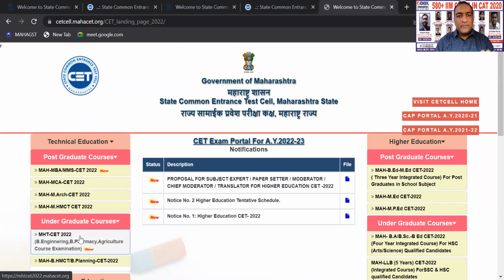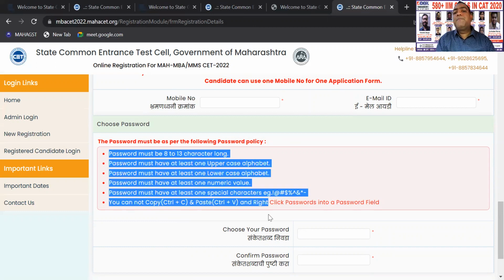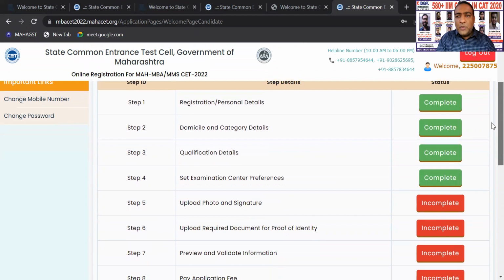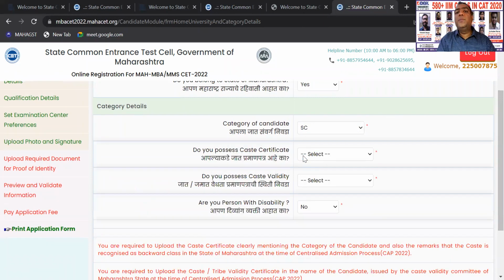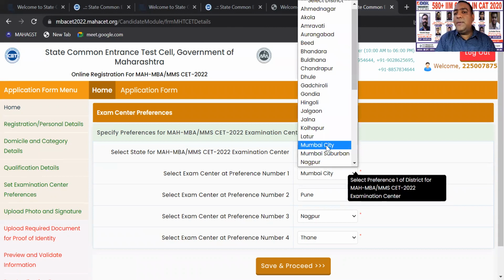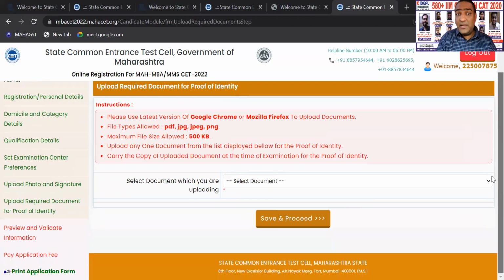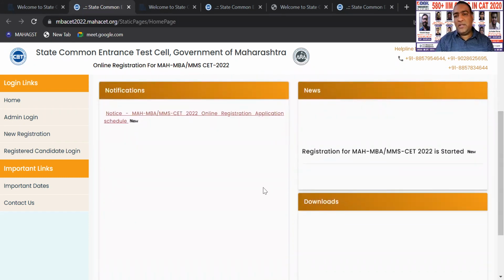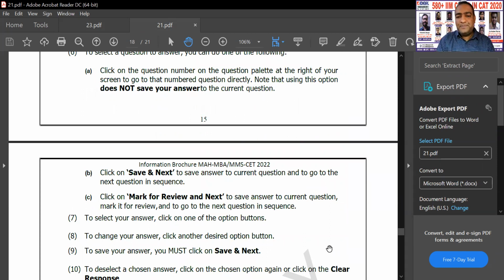MBA/MMS CET 2022 form filling process. Live form filling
MBA/MMS CET 2022 form filling process. Live form filling. Important things to be taken care of. Paper pattern prescribed